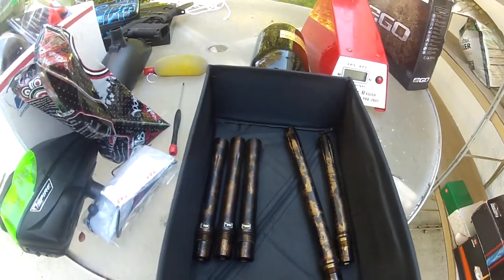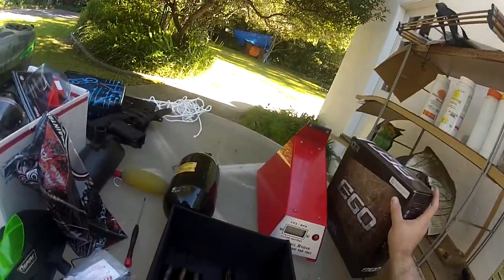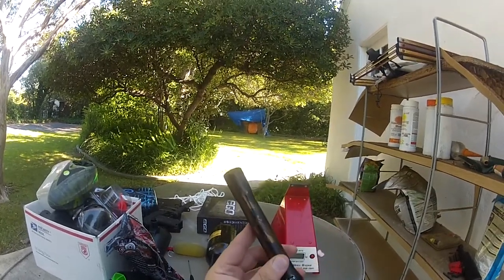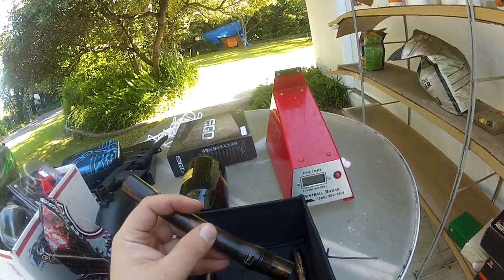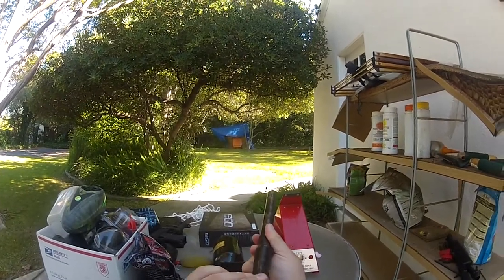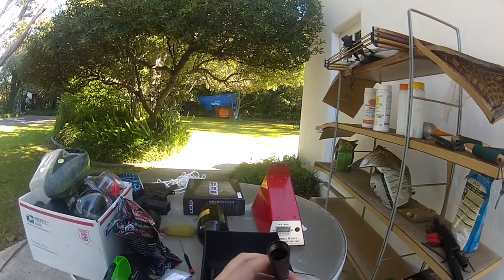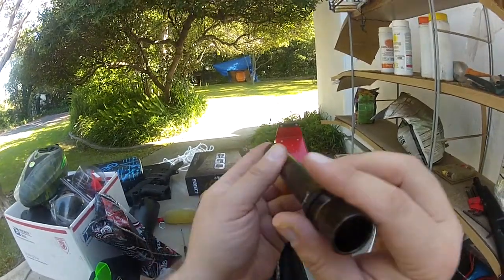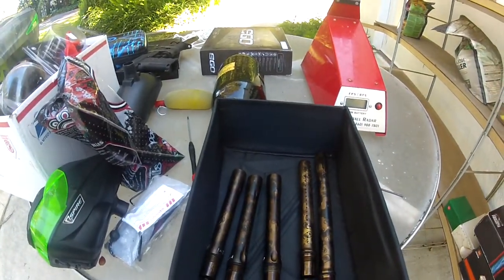Planet Eclipse SL Barrel Kit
This is the Planet Eclipse SL Barrel Kit.  I bought this to go with an Etek project that would have matched really nice but never ended up getting the matching Etek.  It looked great with with even my black Ego11.  I have a slew of barrel kits though and I just don't use this one anymore so it's gotta go.  In general I really like the PE barrels for their long control bores.  The one thing to be careful of is that with the two piece design and reverse thread you want to make sure you add a dab of grease (the kind that won't swell o-rings...I use TechT gun sav) just to make sure the fronts and backs don't stick together and are hard to separate.